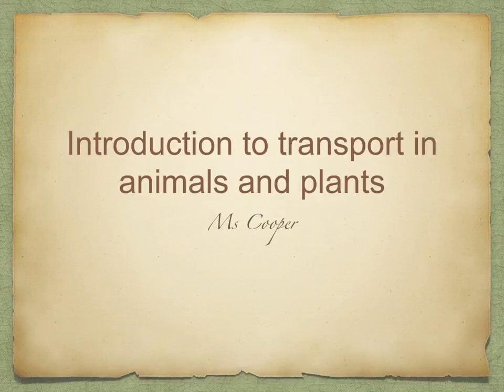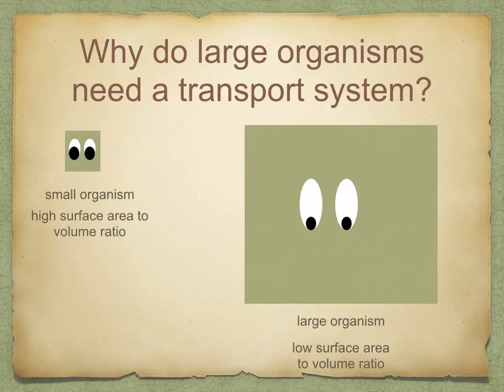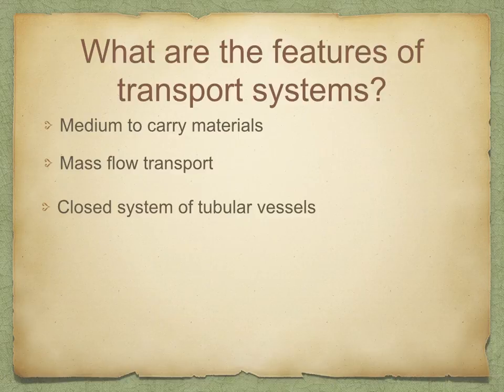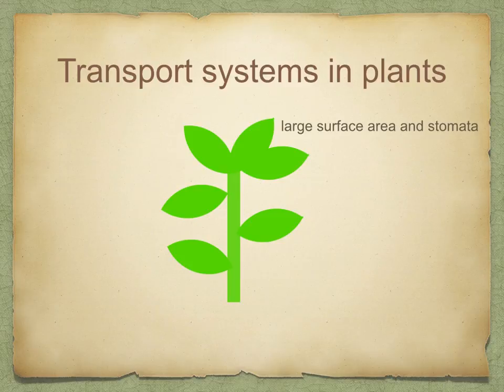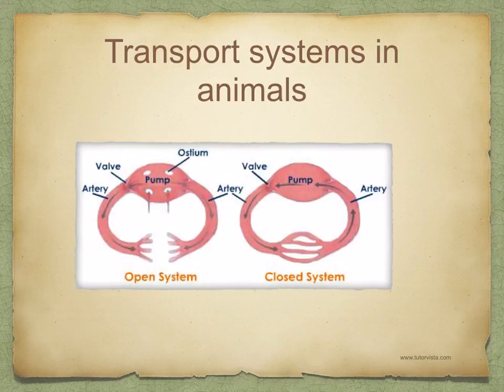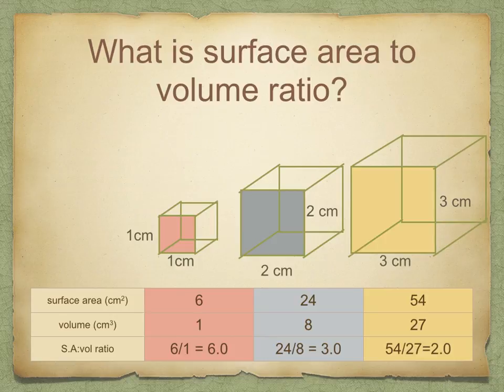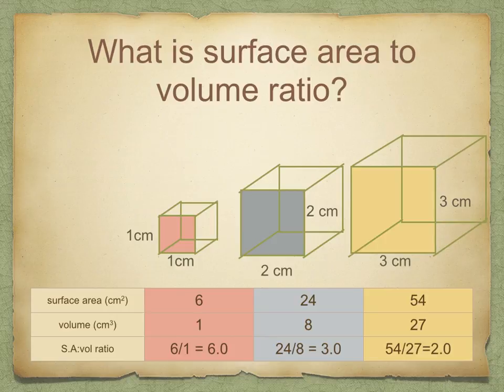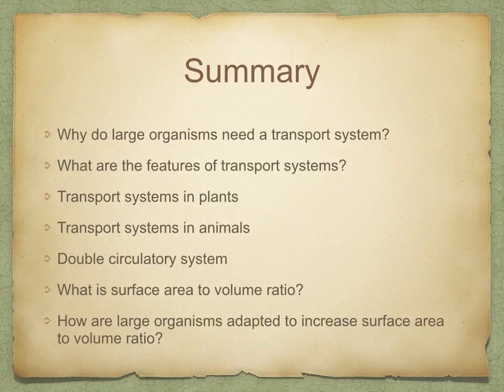AS level. G.13 Introduction to transport in plants and animals Ms Cooper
Why do large organisms need a transport system?
What are the features of transport systems?
Transport systems in plants
Transport systems in animals
Double circulatory system
What is surface area to volume ratio?
How are large organisms adapted to increase surface area to volume ratio?